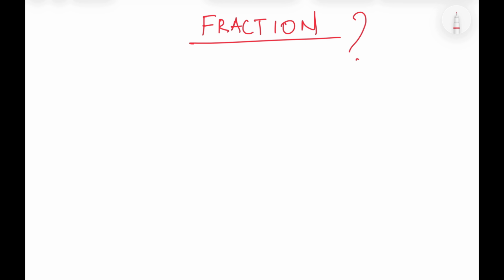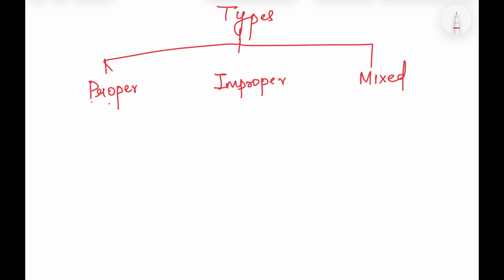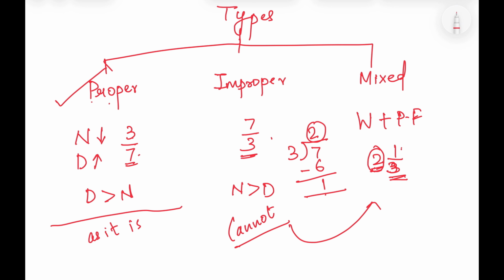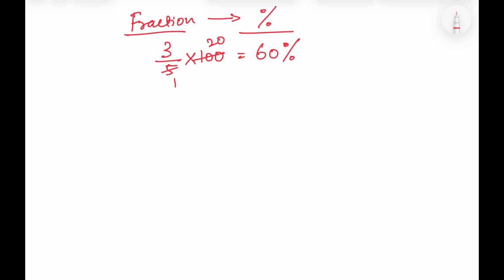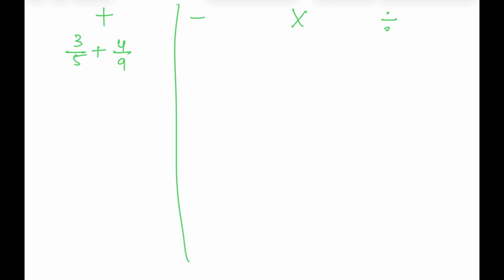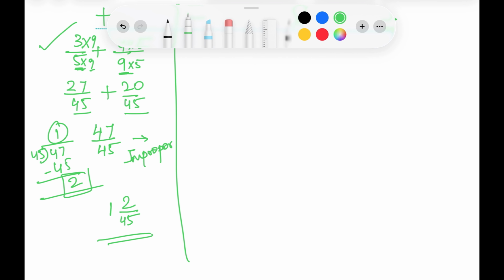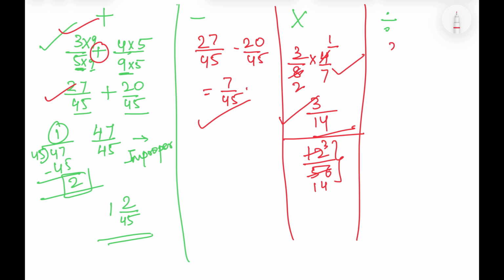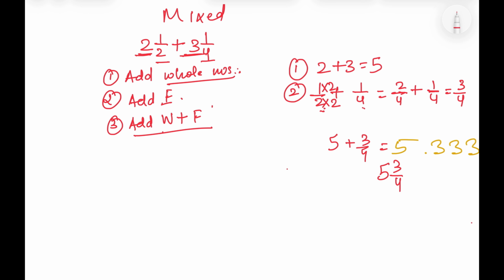Math | grade 7,8,9 | IGCSE | Fractions | Mixed Fractions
📘 Master Fractions Easily | IGCSE Grade 7, 8 & 9 | Complete Fractions Tutorial
Confused about fractions? This video covers everything you need to master fractions for IGCSE Grades 7, 8, and 9 in one easy-to-follow lesson!
In this video, you'll learn:
✔️ Subtraction of mixed numbers
✔️ Step-by-step methods with clear explanations
Whether you're preparing for school exams, class tests, or strengthening your basics, this lesson will help you solve fraction questions with confidence.
📚 Suitable for:
• IGCSE Grade 7
• IGCSE Grade 8
• IGCSE Grade 9
• Students who want to build a strong foundation in fractions